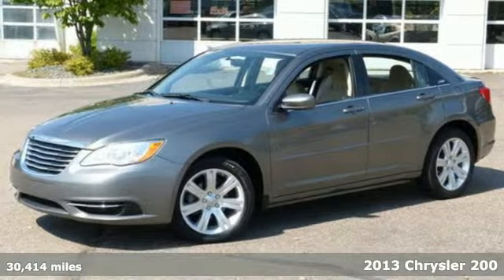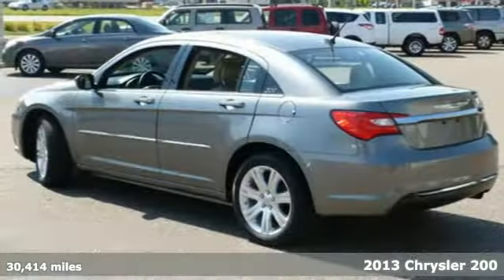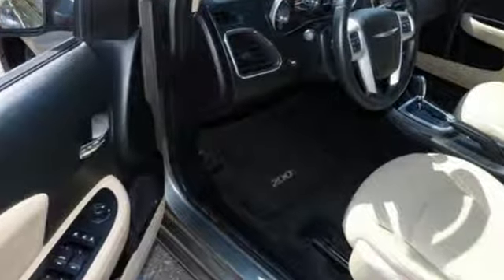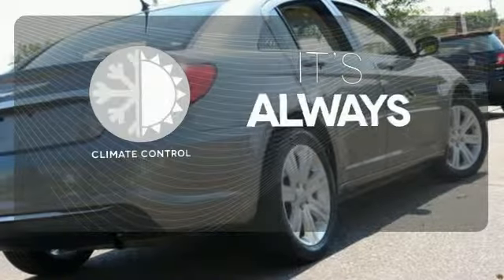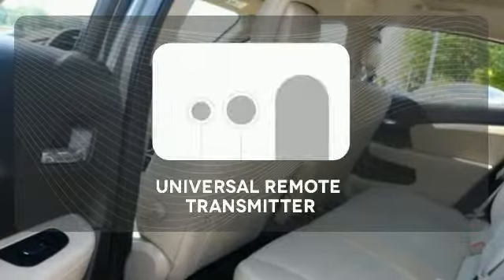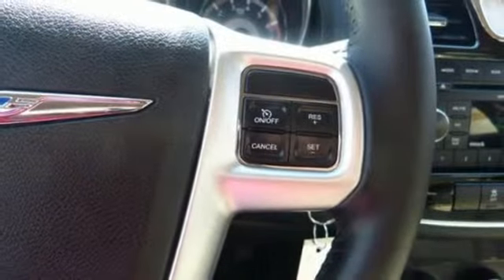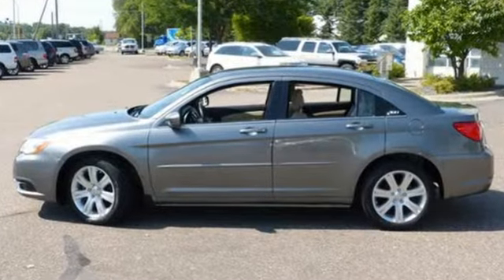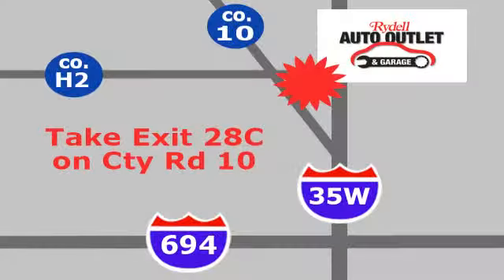2013 Chrysler 200 Minneapolis MN St-Paul, MN 73084P - SOLD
Year: 2013
Make: Chrysler
Model: 200
Trim: 4dr Sdn Touring
Engine: 2.4 L 4 Cyl. Cyl.
Transmission: Automatic
Color: Tungsten Metallic
Interior: Black/Light Frost Beige
Mileage: 30414
Stock #: 73084P
VIN: 1C3CCBBBXDN659134

Address:
2375 County Road 10